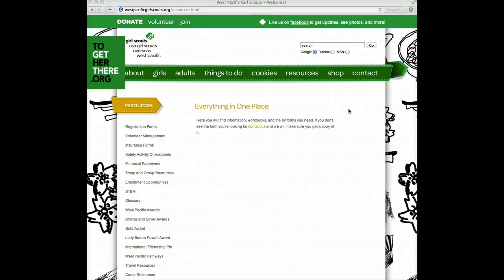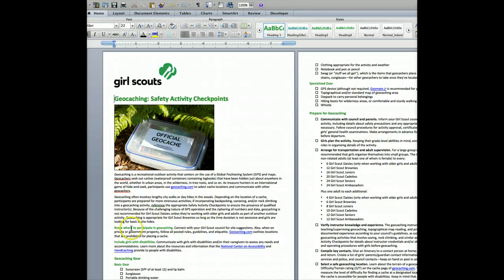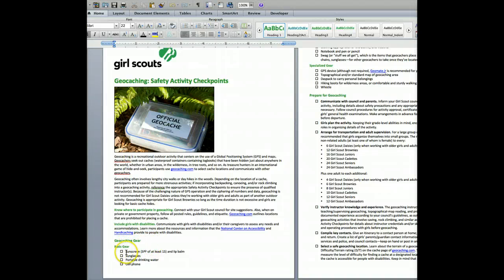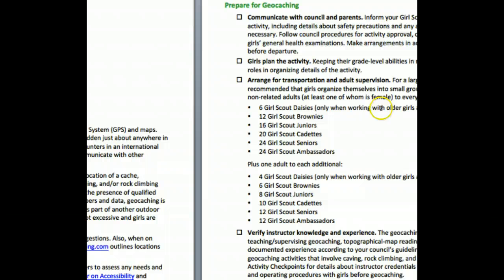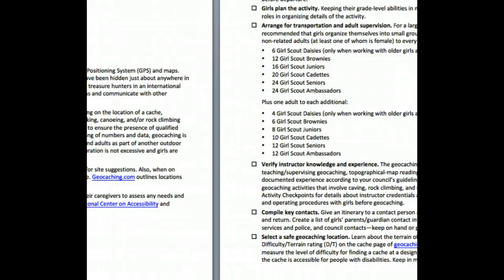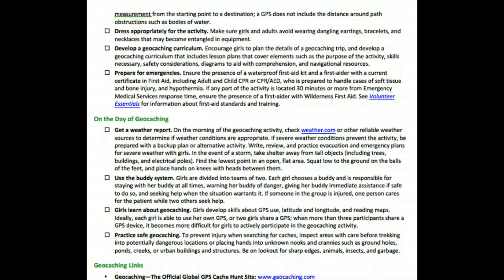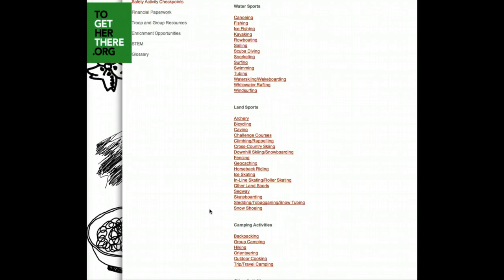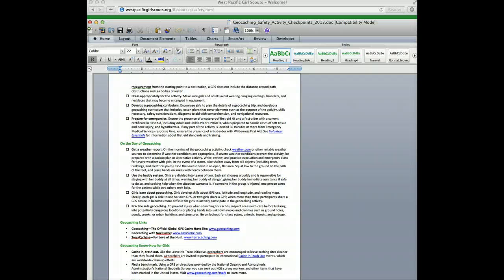Safety Activity Checkpoints Tour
USAGSO-WP Training video for using Safety Activity Checkpoints